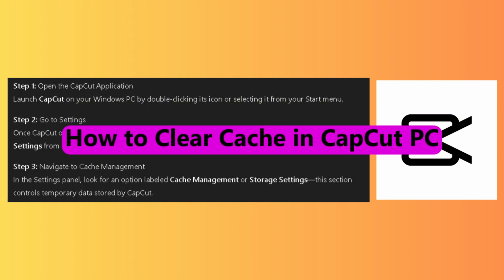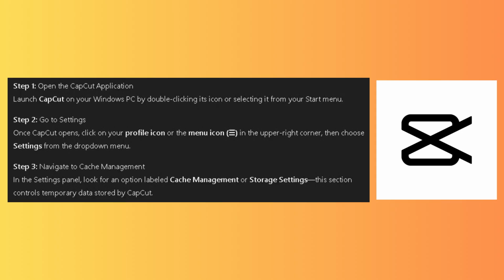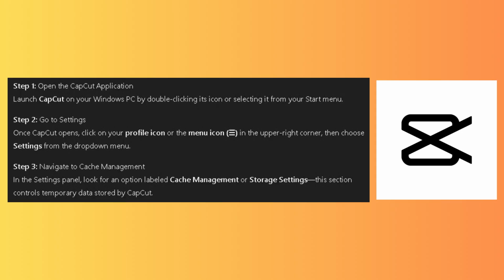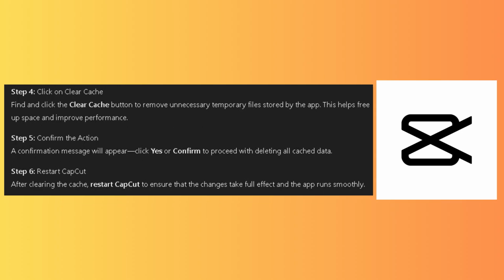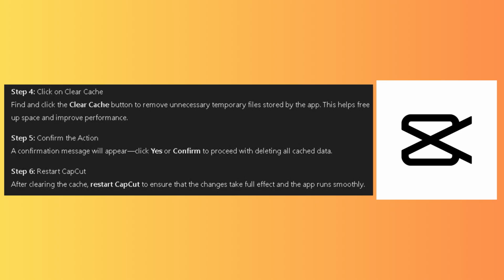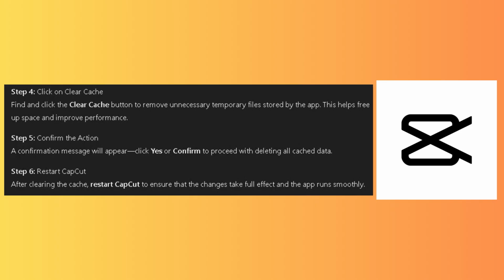How to Clear Cache in CapCut PC (Full Guide) 2025!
In this comprehensive guide I will show you how to clear cache in capcut pc in 2025! Clearing the cache in CapCut PC helps improve performance by deleting temporary files that accumulate during video editing. Over time, these files can slow down the app or consume extra storage space. By regularly clearing your cache, you ensure smoother playback, faster editing, and a more responsive experience—especially when working on large video projects.